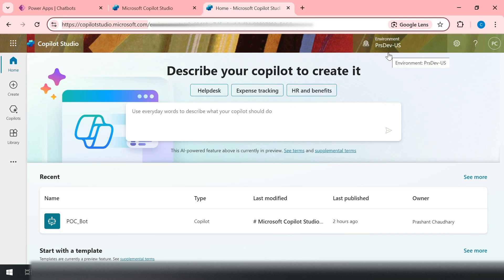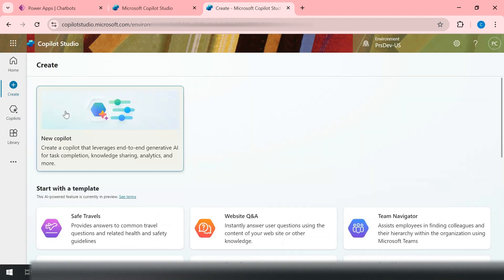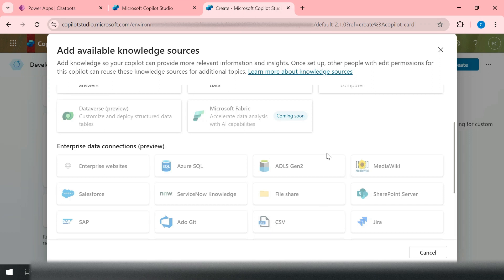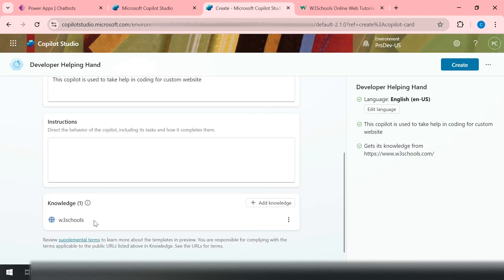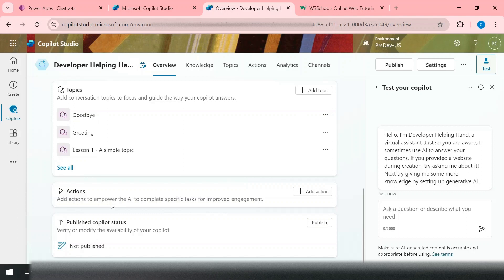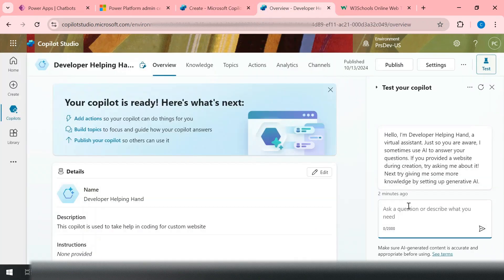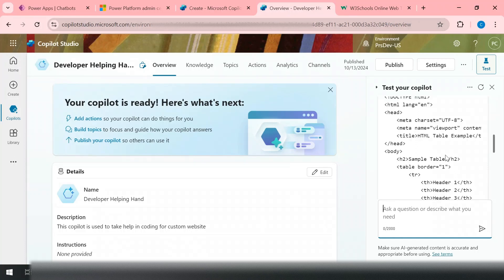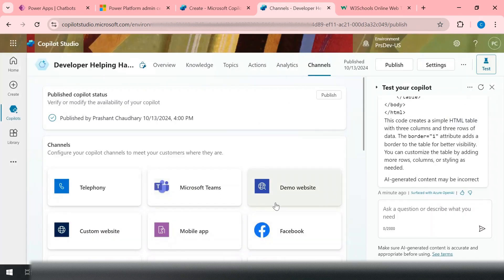create your first copilot || copilot studio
Are you ready to start your Copilot development ?
 In this video, we’ll go through the entire process of building your own Copilot, starting from the basics and moving toward advanced techniques. Whether you’re just starting or looking to refine your knowledge! 💡

here we will try to find the answer for
What is copilot ?
How we can build it?
How it can help in enhancing the productivity or the customer satisfaction of any organization.